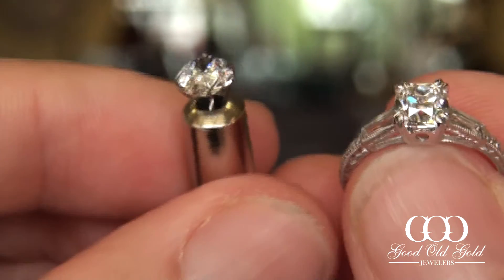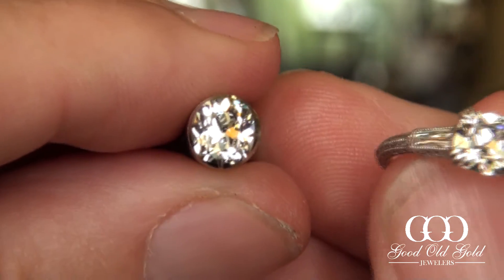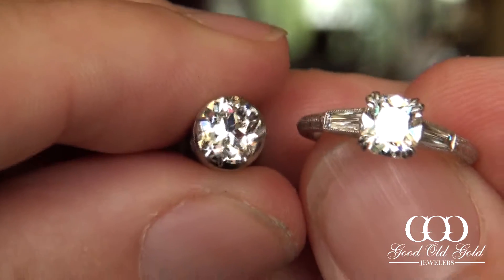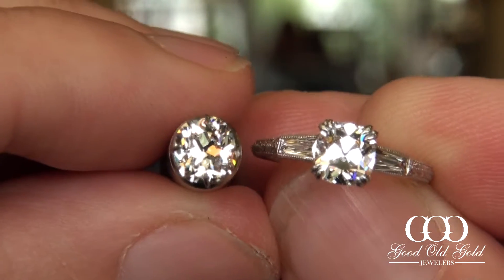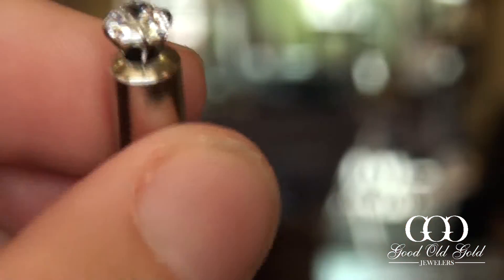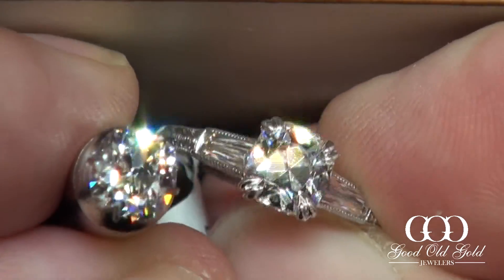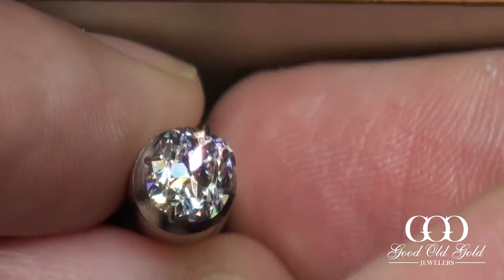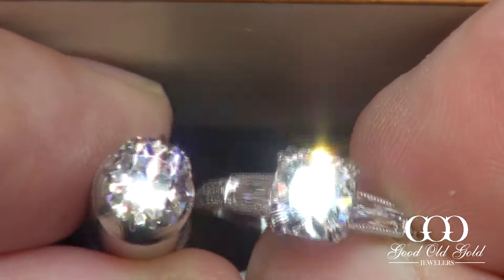August Vintage Star Cushion 1.02ct D Si1 & AVC 1.00ct E VS2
At The Ultimate Diamond Site we inspect our diamonds with the latest technology for diamond quality and our comparison videos of diamonds lets consumers know what their buying before they commit to something off the internet. We are a retail store and internet site with over 30 years in business.